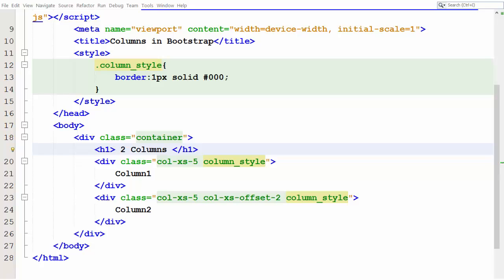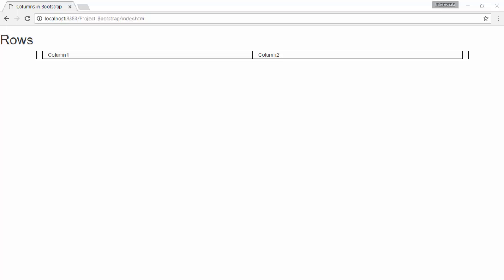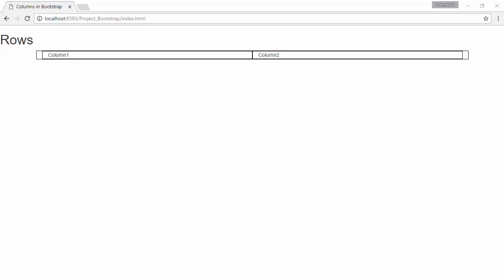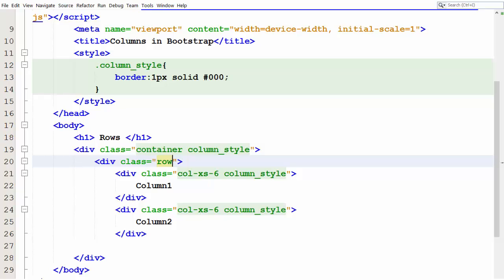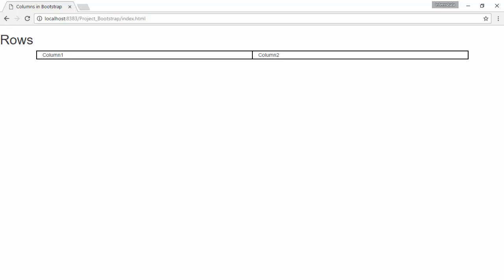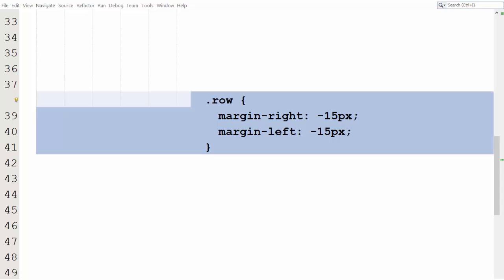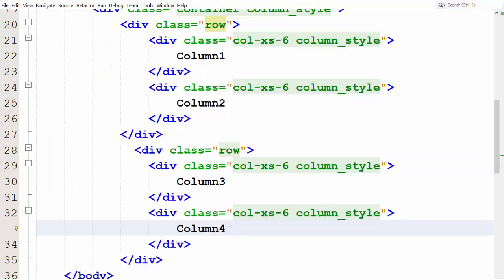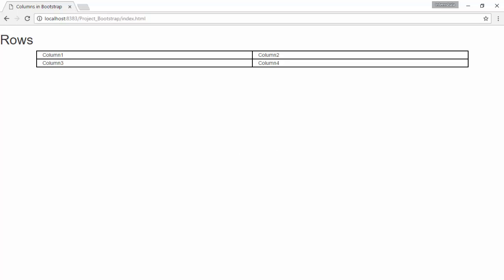col-row part -5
bootstrap grid tutorial

bootstrap 3 grid

bootstrap grid template

bootstrap grid examples

bootstrap grid generator

bootstrap container width

bootstrap panel